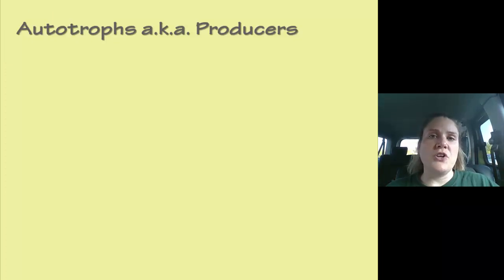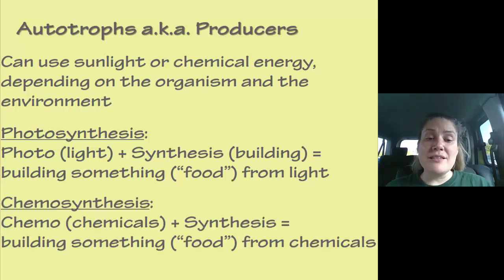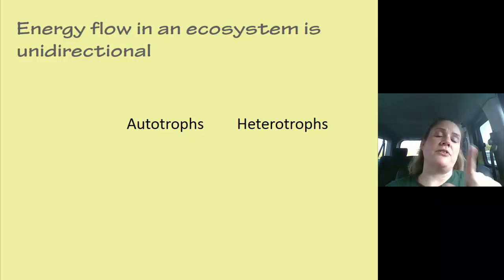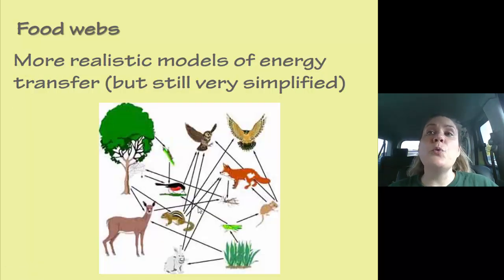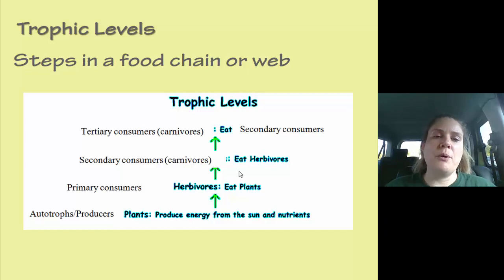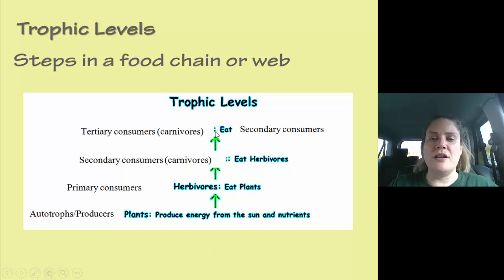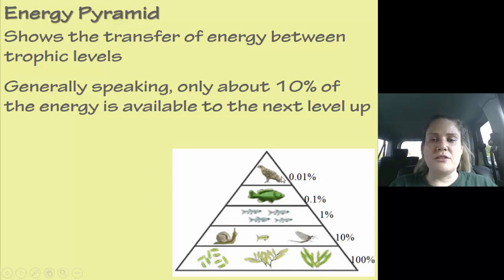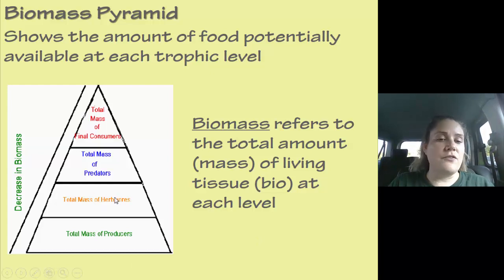Energy Flow notes Video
Gnant Bio 3-level and 4-level Energy Flow Notes